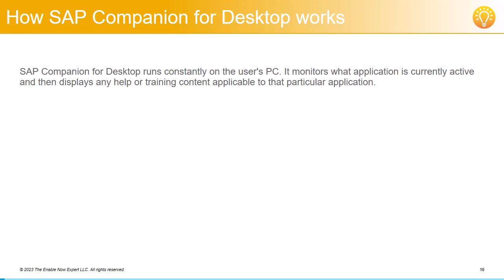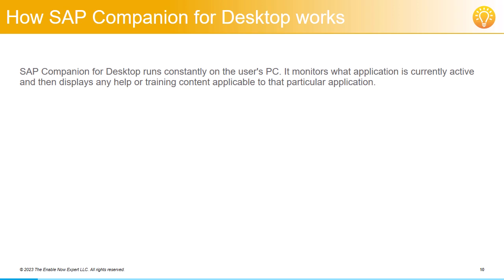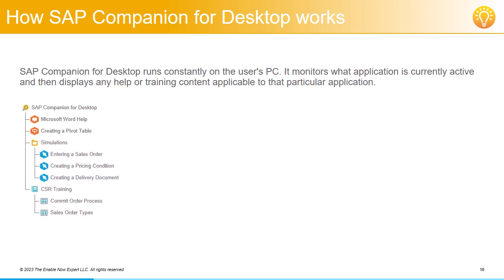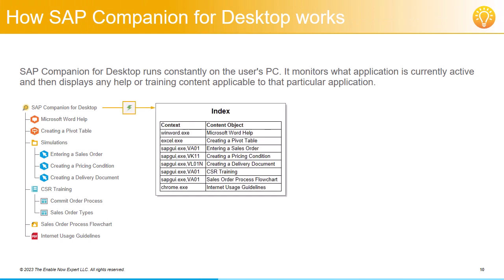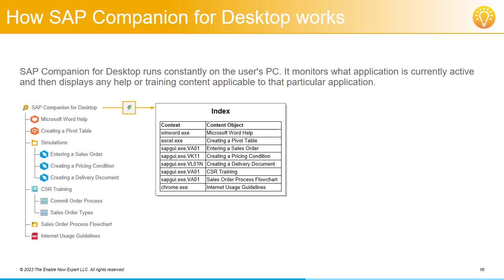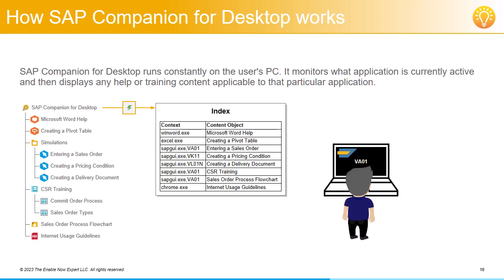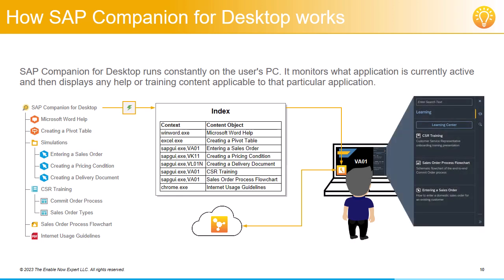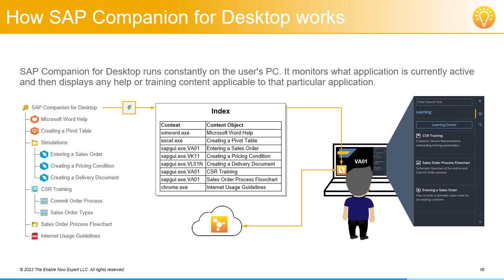How SAP Companion for Desktop Works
A partial extract from the course SEN-CM04 SAP Companion for Desktop Help Authoring, providing a high-level look at how SAP Companion for Desktop (fka Desktop Assistant) works. Training developed using SAP Enable Now.